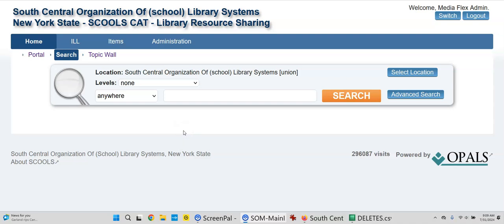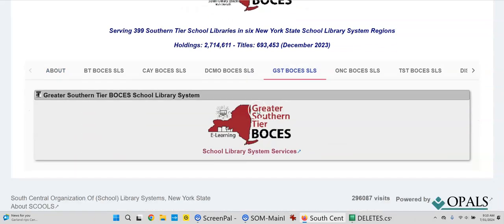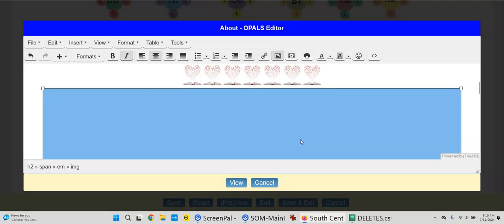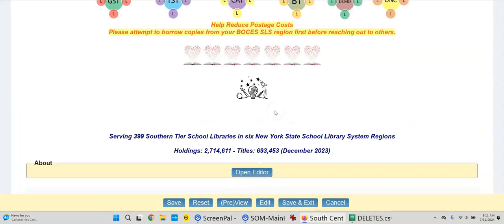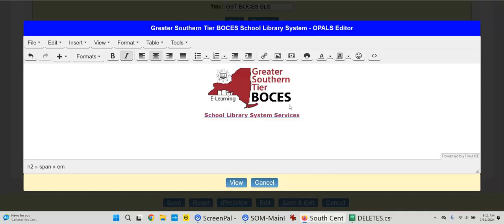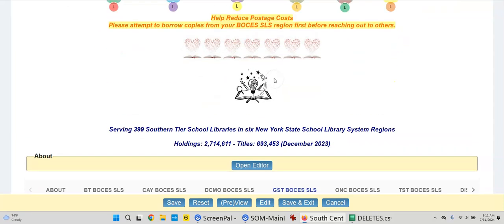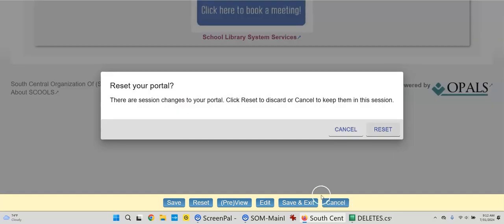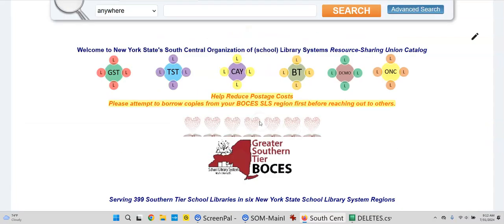Editing the SCOOLS portal